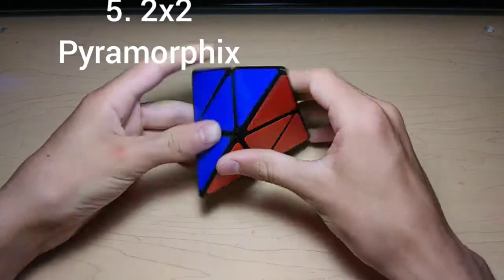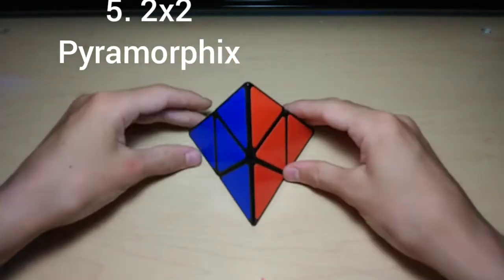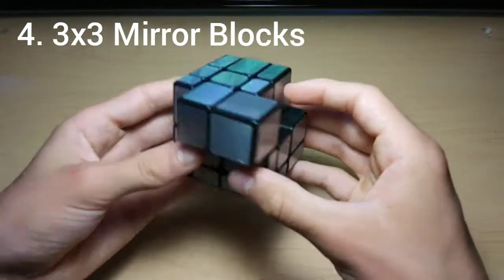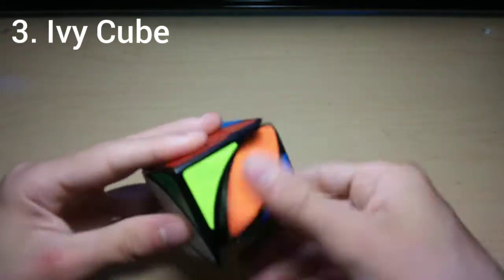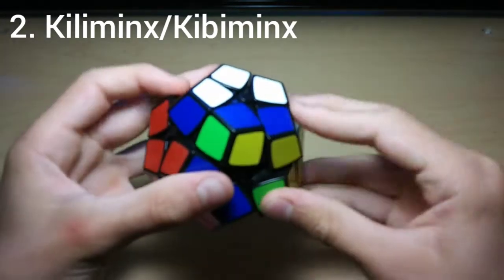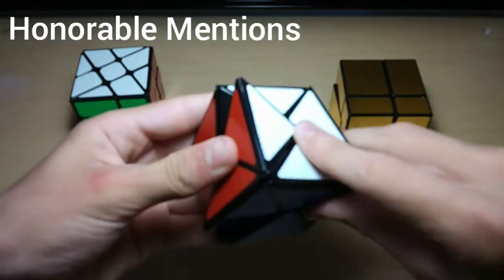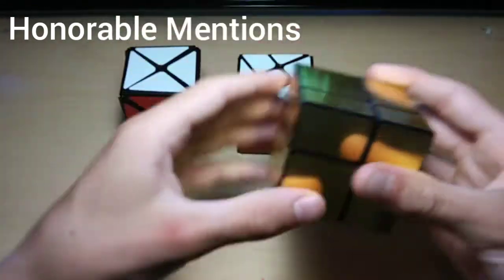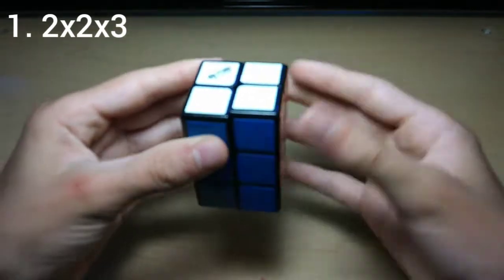My Top 5 Favorite Non-WCA Events!!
If you enjoyed the video, don't forget to hit that like button and subscribe to my channel, as well as turn on ALL notifications so you don't miss out on any cool new videos on my channel in the future.

Camera: LG Rebel 4

Video Editor: Video.Guru Video Maker

Add Me On Discord: Kevin Shank 3072